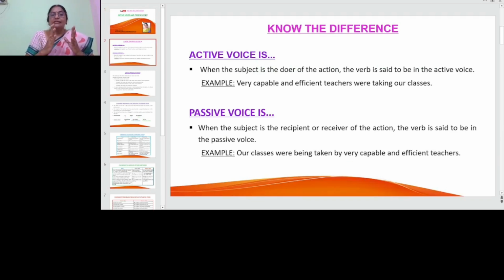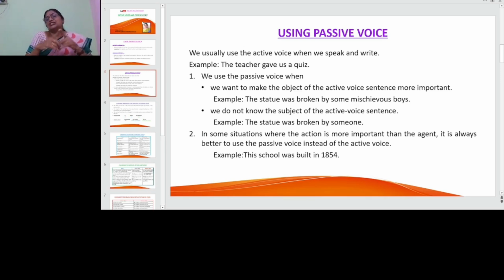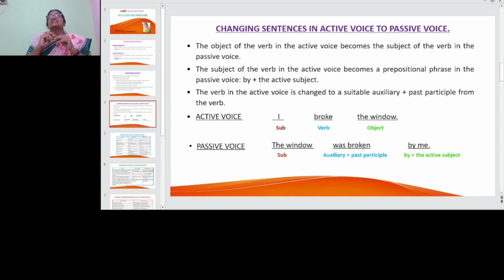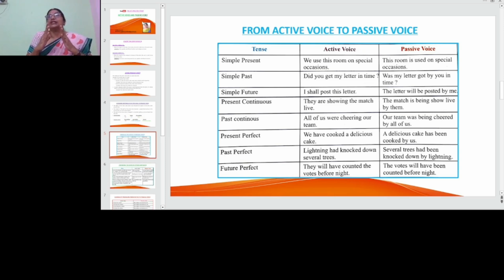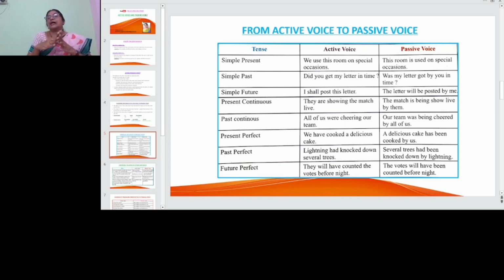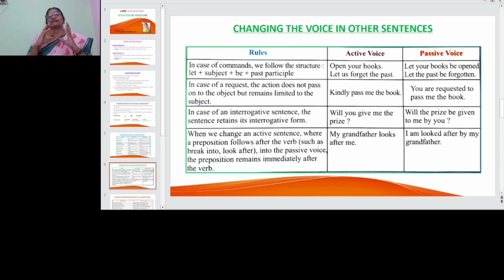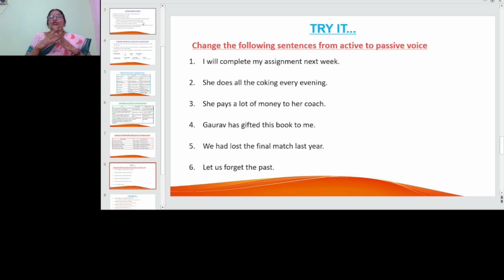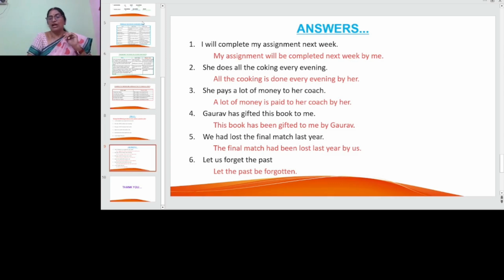Active and Passive voice | Bala Kumari | English today